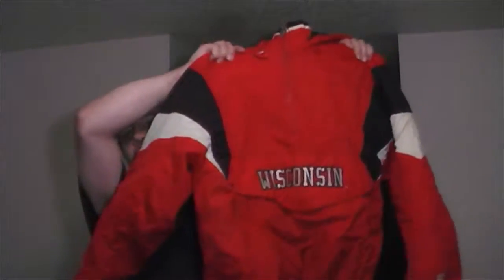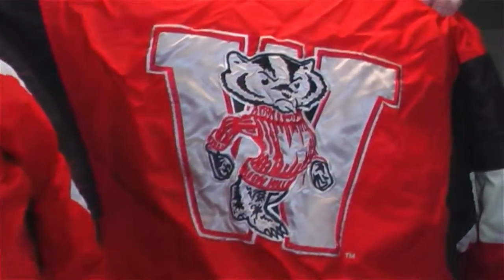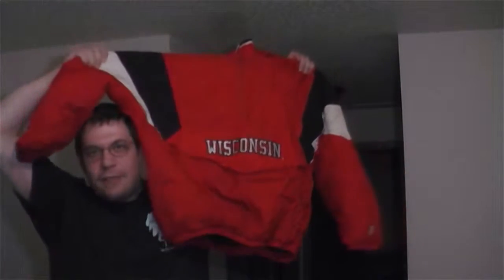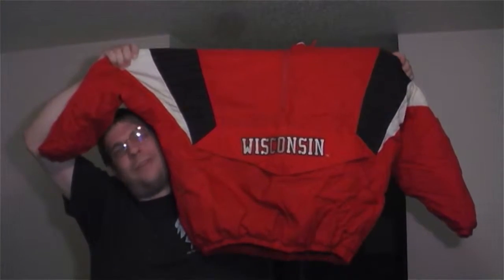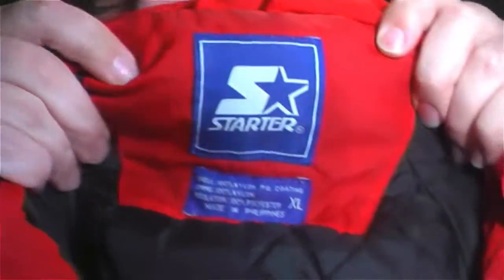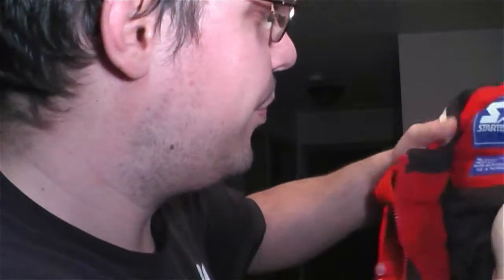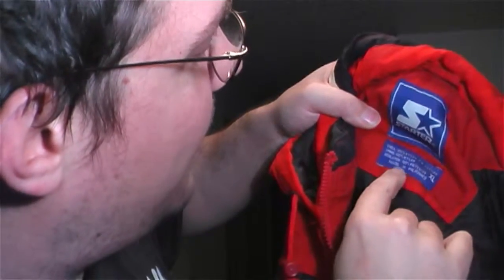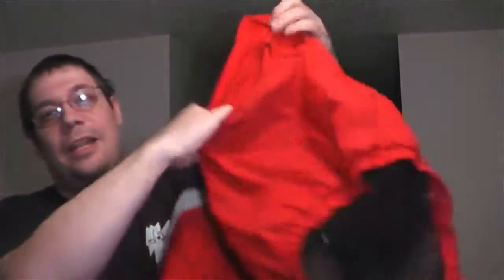My 1995 WIsconsin Badgers Starter Jacket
Memories!